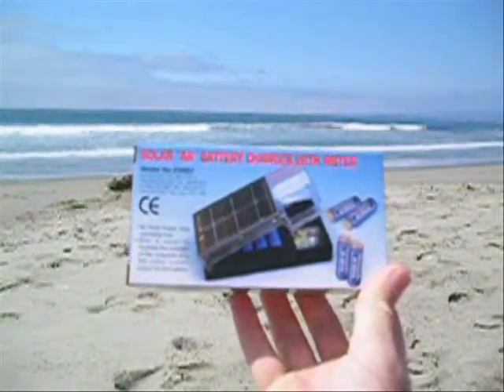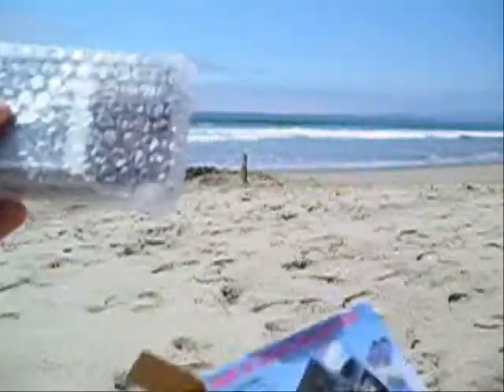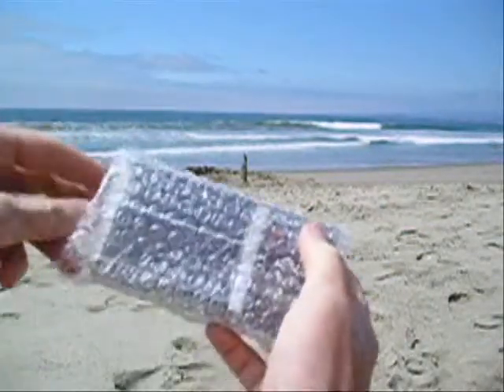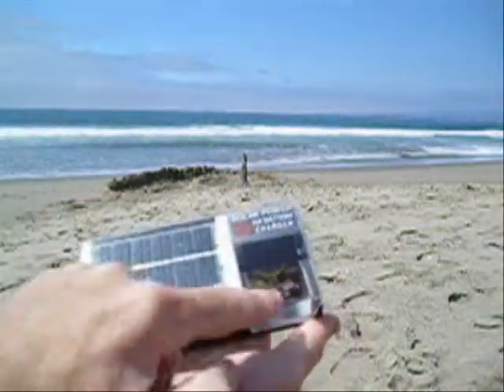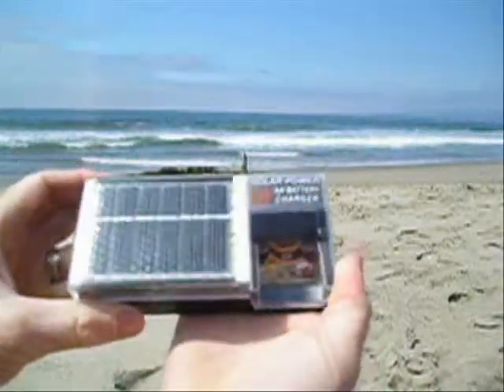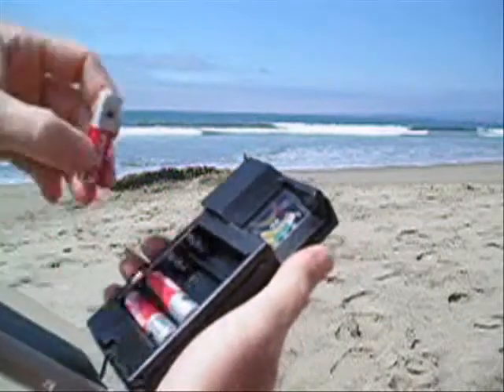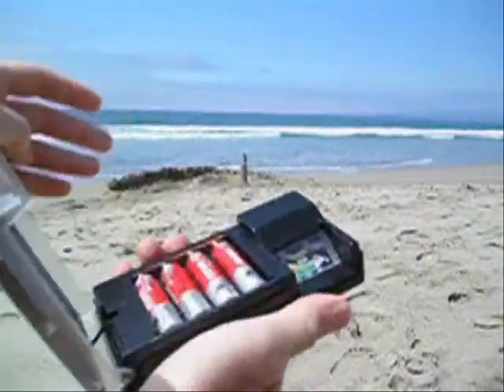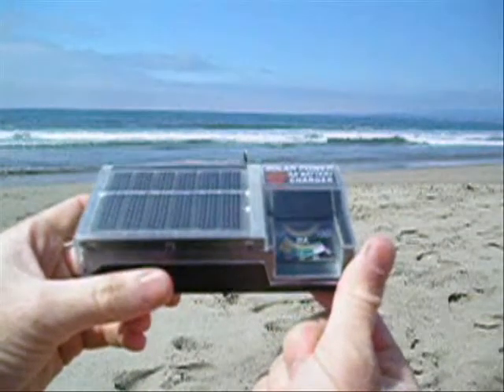Solar AA battery charger with meter charges 4 batteries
This is a short demonstration of our solar AA charger with meter. It can charge up to 4 AA batteries using the clean free energy of the sun.
We carry many other solar products.